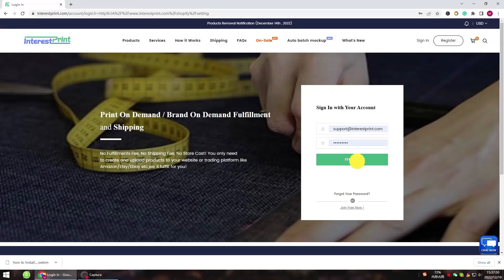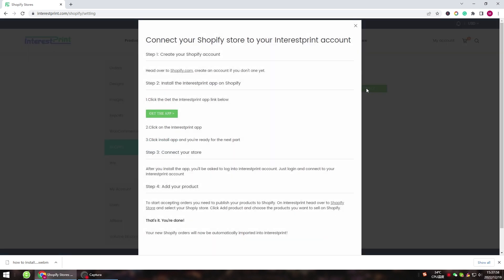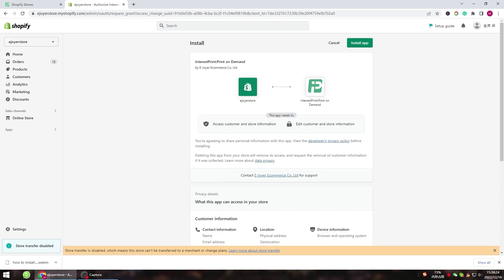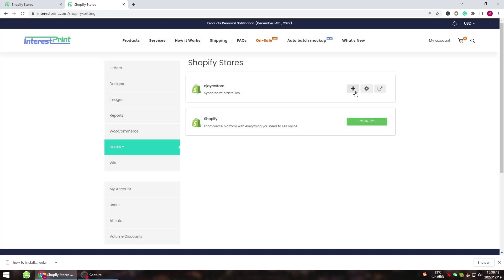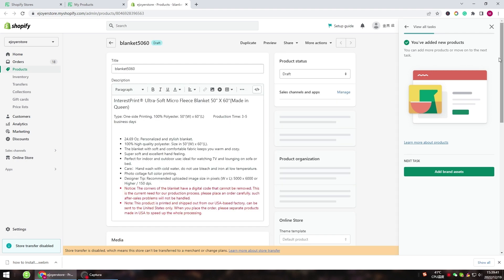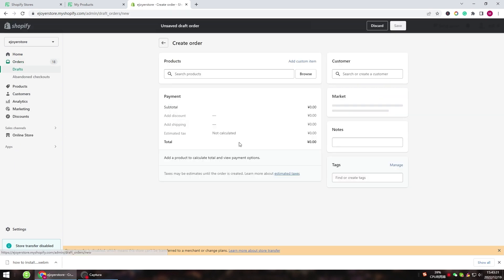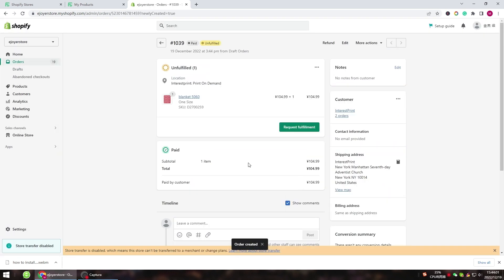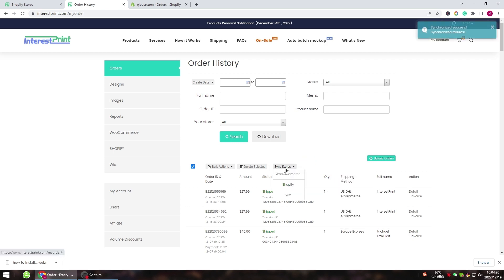How To Integrate Shopify With InterestPrint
In this video we will show you how to Connect your Shopify store to InterestPrint.
Connect the two platforms, you will need to create accounts on both, so if you are not yet an Interestprint user, go to our website and create your account.

InterestPrint: Print on Demand
*Wide range of products to design- 1000+ premium products, apparel, shoes, bags, necklaces, blankets, home decor, and more!
*Free design tools- make beautiful designs and mockups for your store with our free design editor and mockup generator.
*Free to Use-No monthly fee, you only pay when an order comes in.
*White label service - No mention of InterestPrint on the orders we send out.